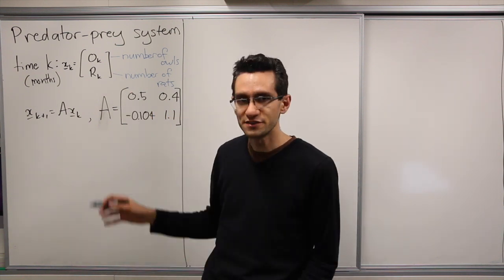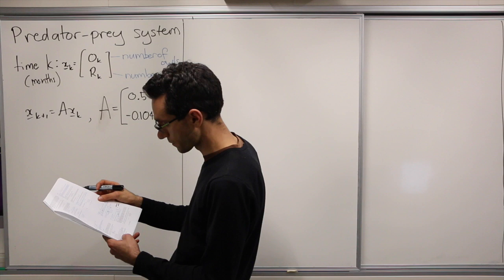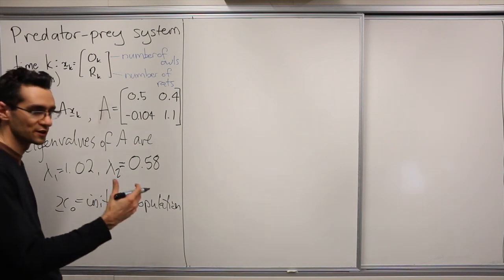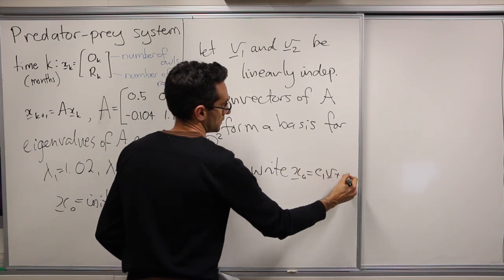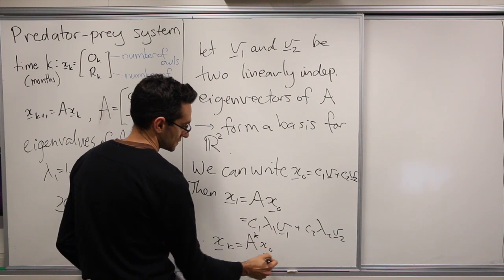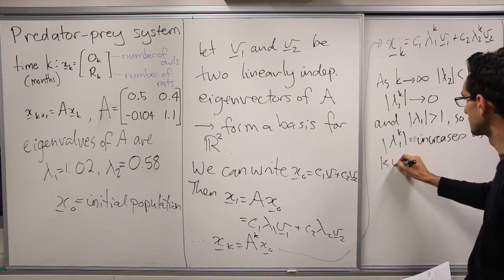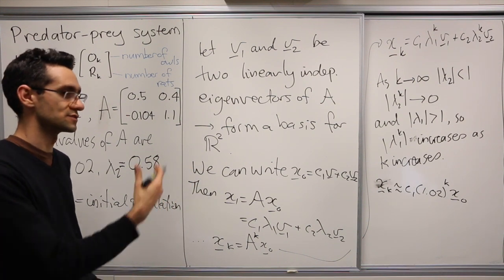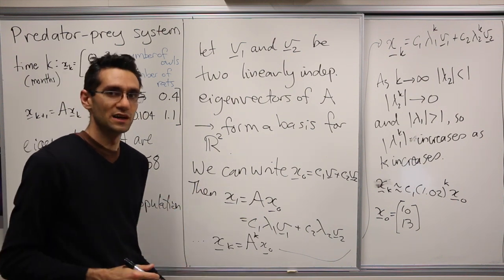Predator-prey dynamical system example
This video analyses the dynamical system given in example 2 on page 94 of the Maths 1A algebra notes, reproduced below.

Problem description
Consider a simplified predator-prey system in which wood rats are the main diet for owls. At time k, measured in months, x_k = [O_k R_k]^t measures the number O_k of owls and R_k the number of rats in thousands.
Suppose the relationship between the owls and rats is given by

O_{k+1} = (0.5)O_k + (0.4)R_k
R_{k+1} = (-0.104)O_k + (1.1)R_k

[The diagonal entries can be interpreted as: 0.5 indicates if there were no rats, the owl population would halve each month; while 1.1 says the rat population would increase by 10% without owls as predators.]